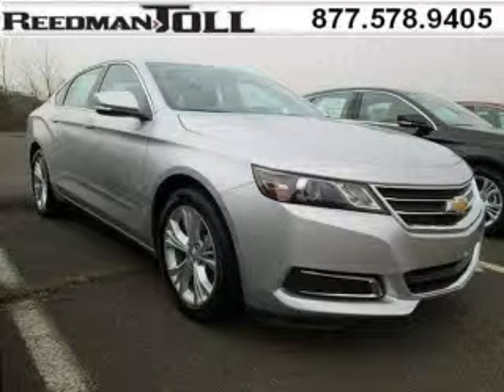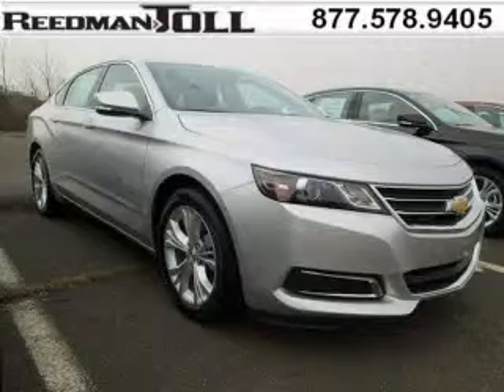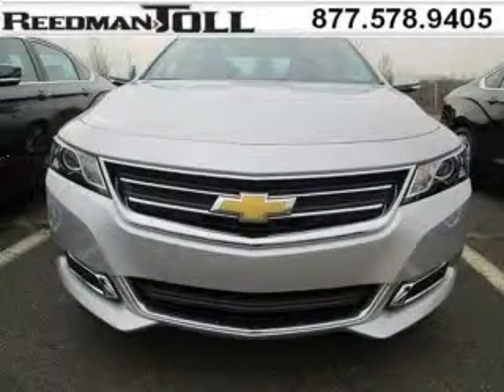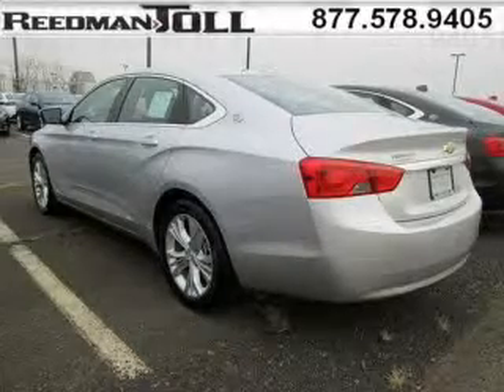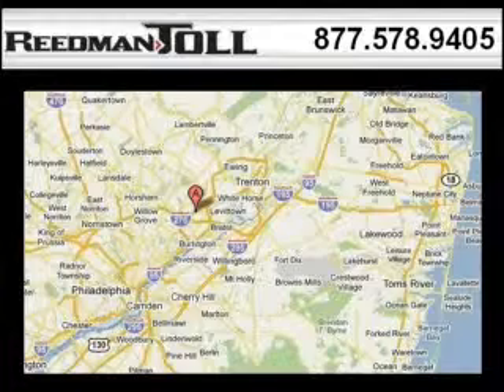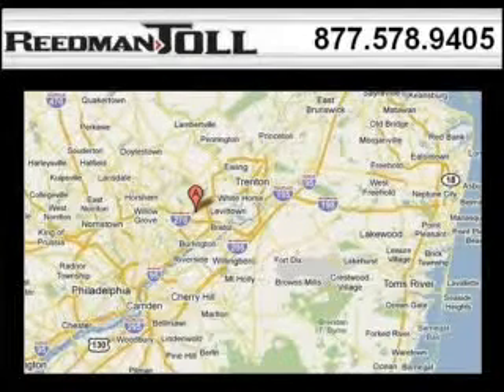2014 Chevrolet Impala Philadelphia PA